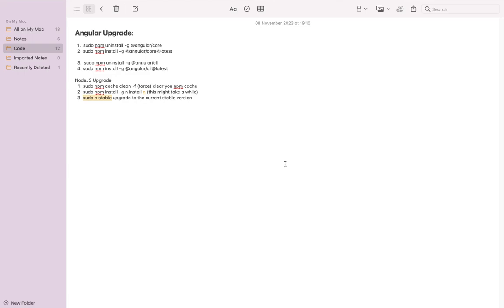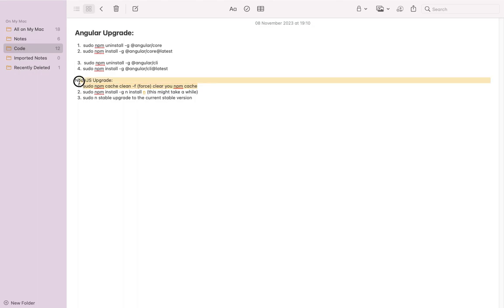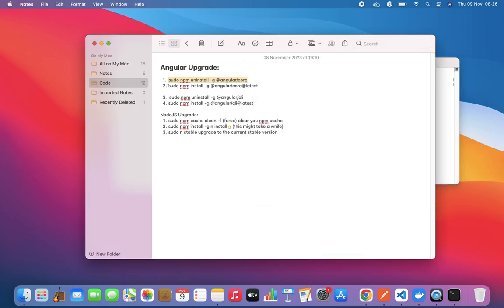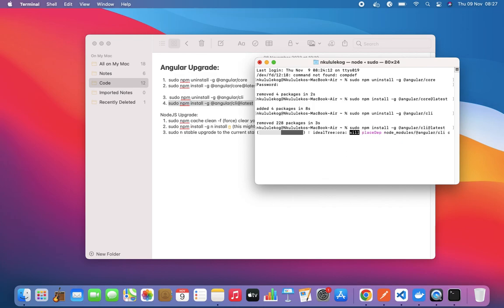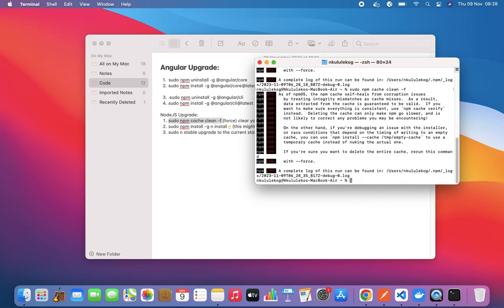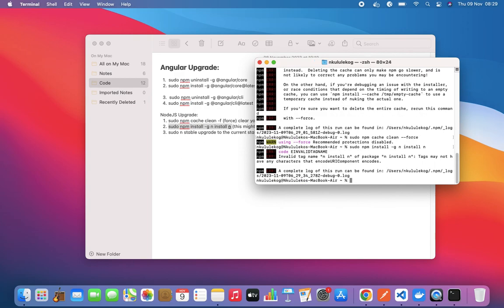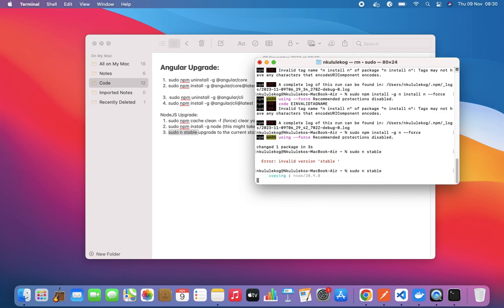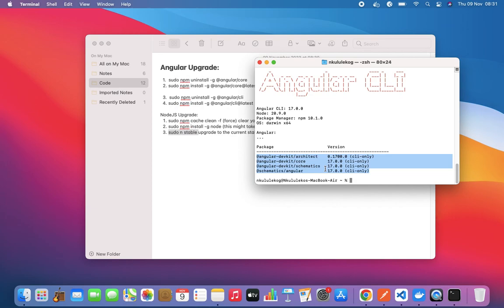How to Update Angular to Latest Version | Angular Upgrade | Angular v17 | NodeJs Update to Latest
This video is to showcase how you can update your Angular version to the latest version as well NodeJs to the latest stable version.

By the end of the video you should be able to update your workspace with the latest Angular as well NodeJs versions respectively.